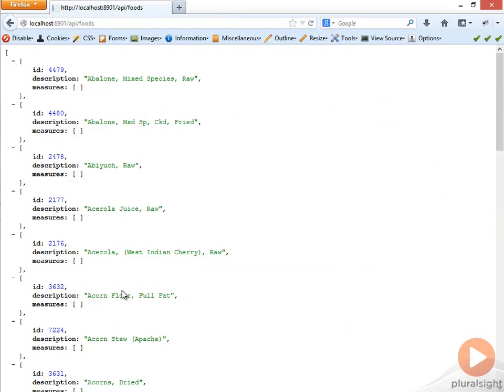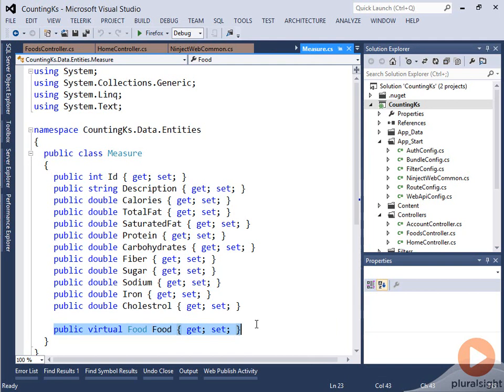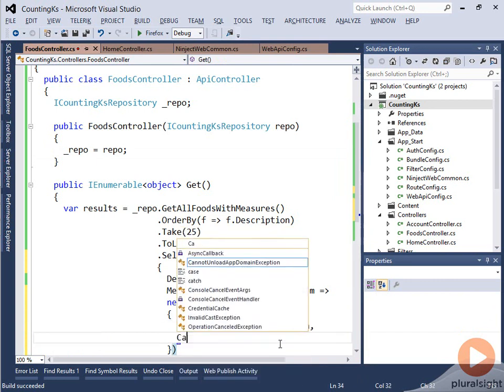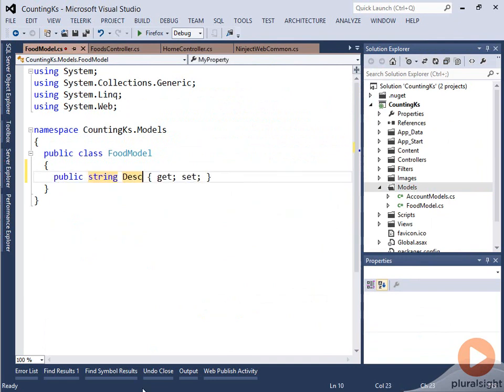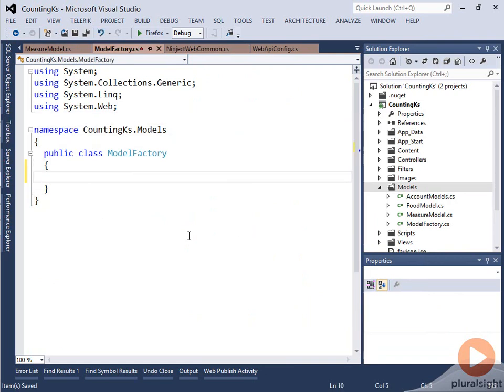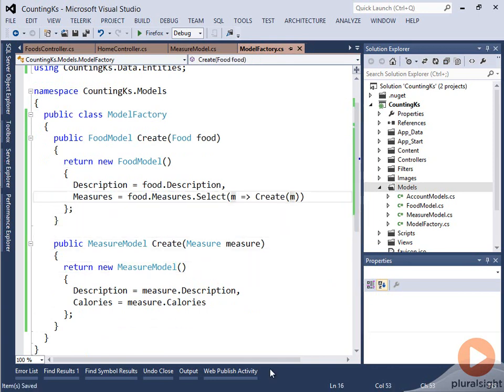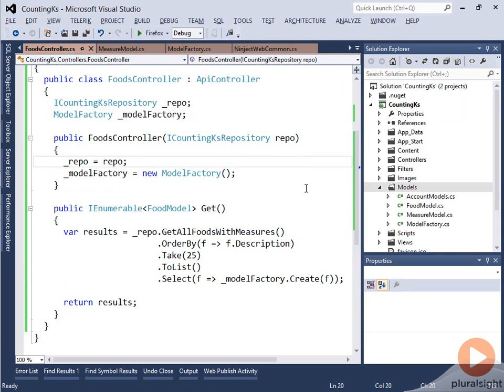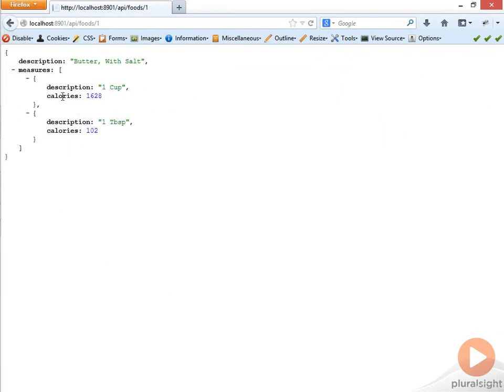ASP.NET Intermediate 1 - 2.10 Models vs Entities